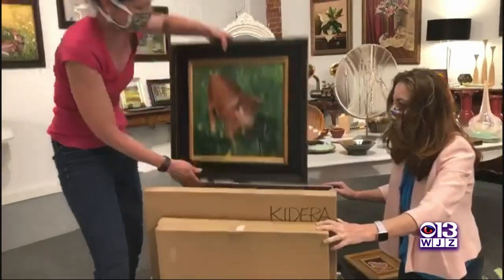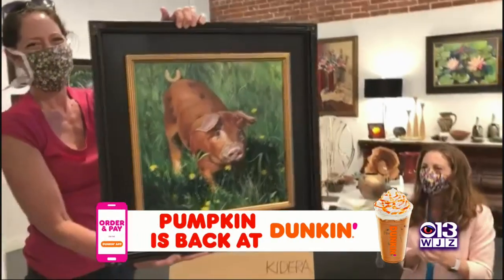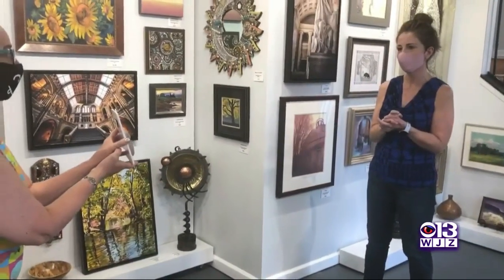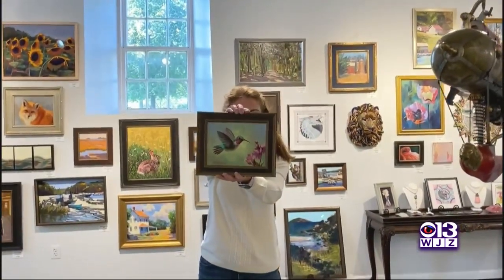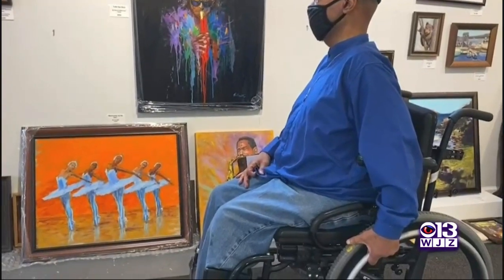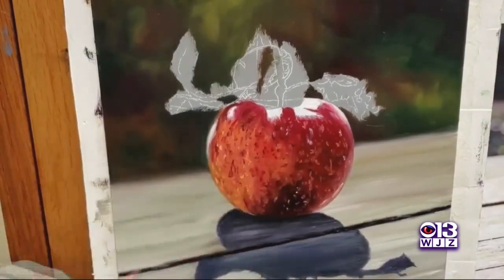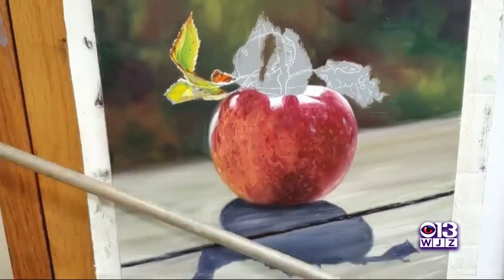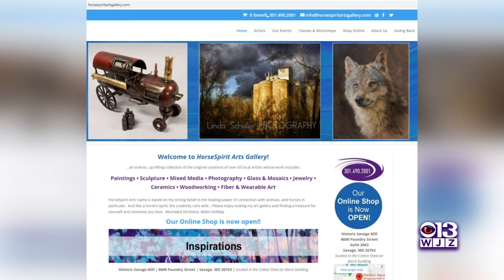Coffee With: HorseSpirit Arts Gallery